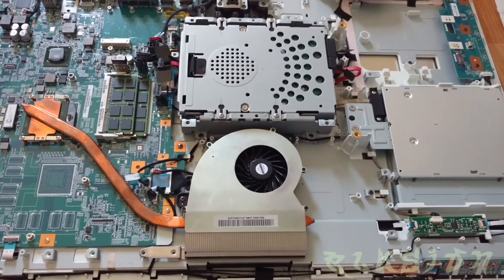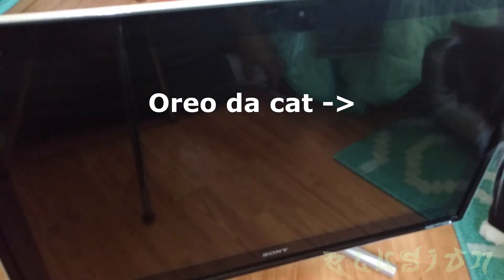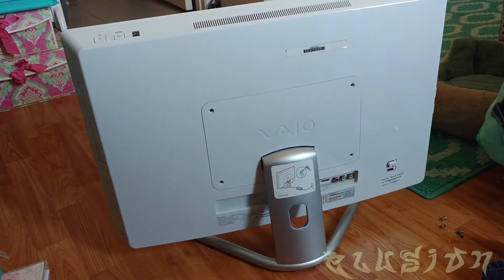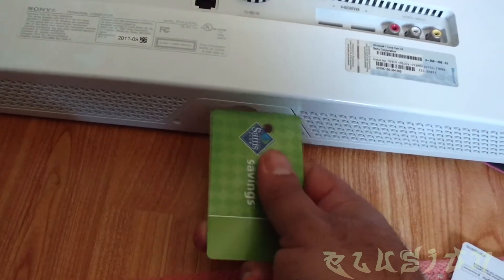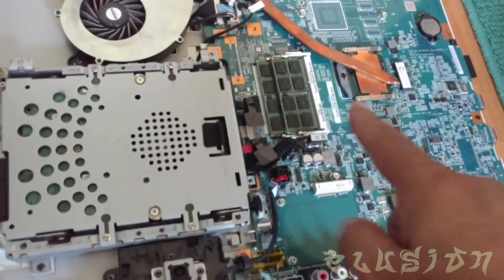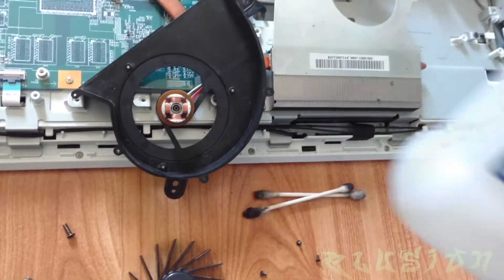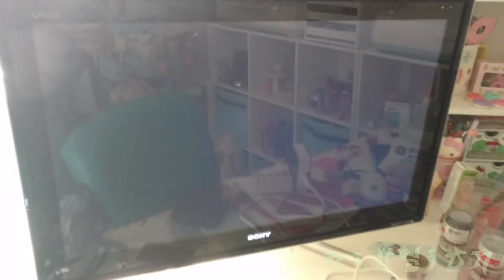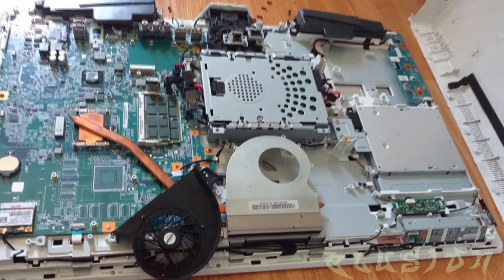[HOW-TO] - Fix a bad cpu fan in a sony vaio all in one PC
how to fix a grinding cpu fan in a sony vaio all in one touchscreen pc.